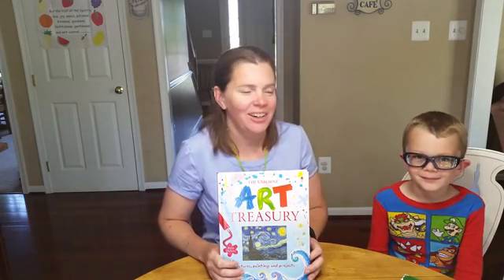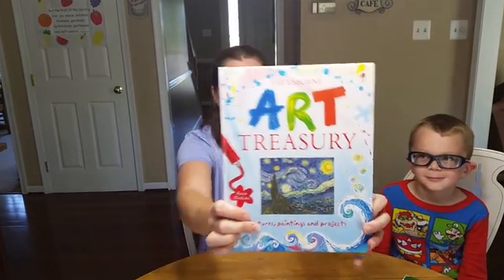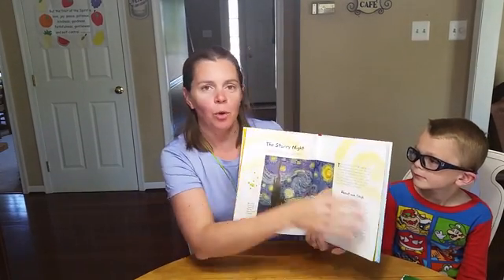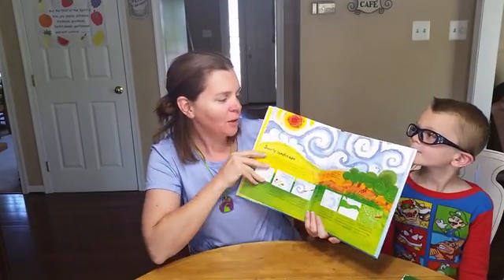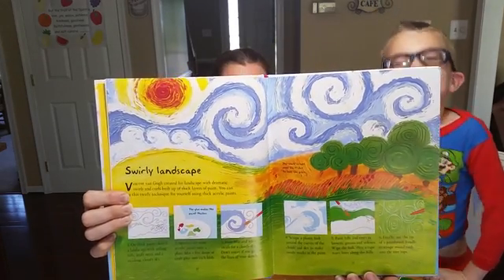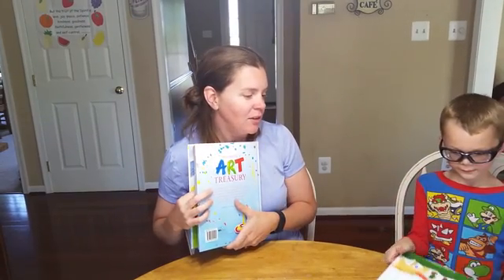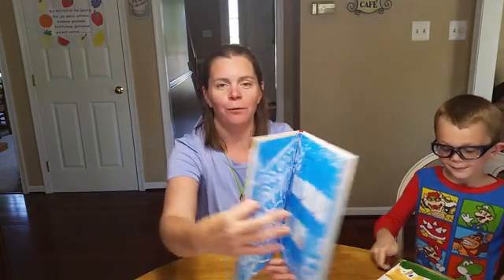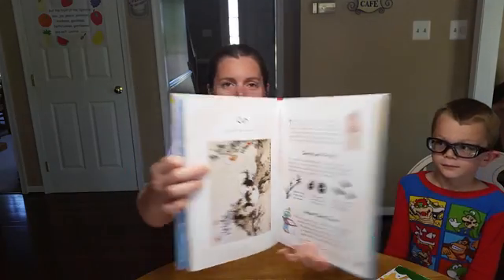Quick Looks - Art Treasury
Art Treasury
Author: Rosie Dickins
Publisher: Usborne
Features famous artists and how to recreate their work for kids